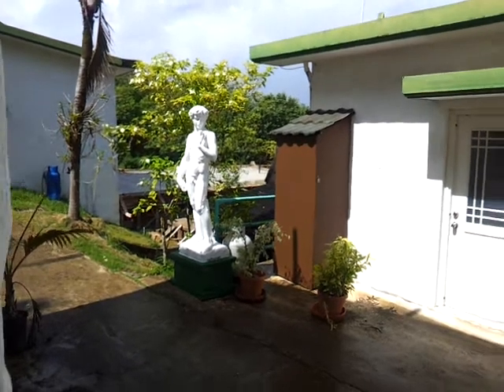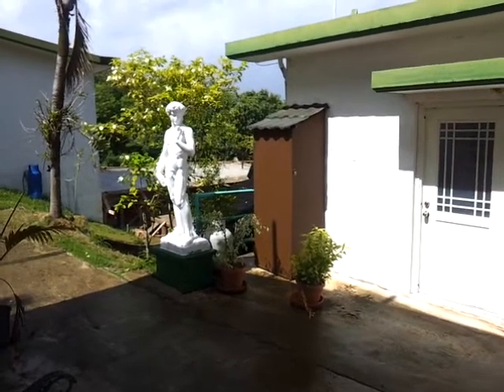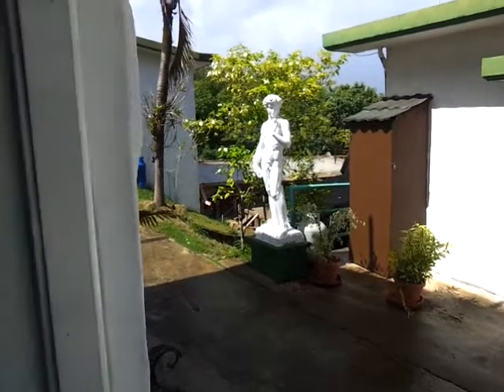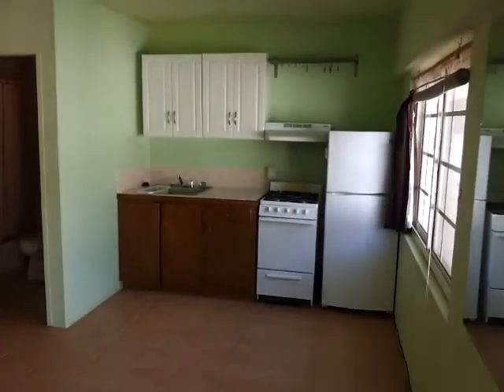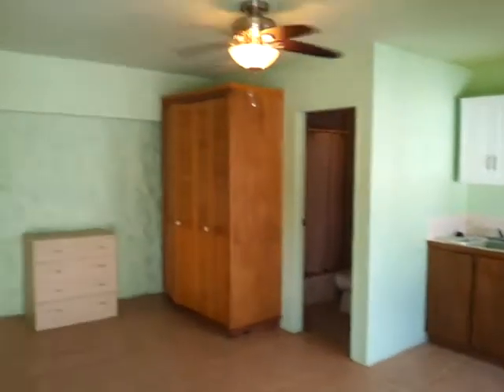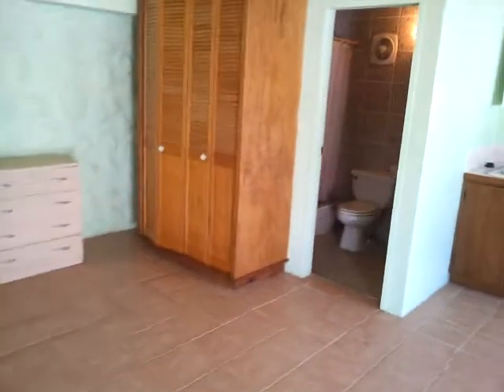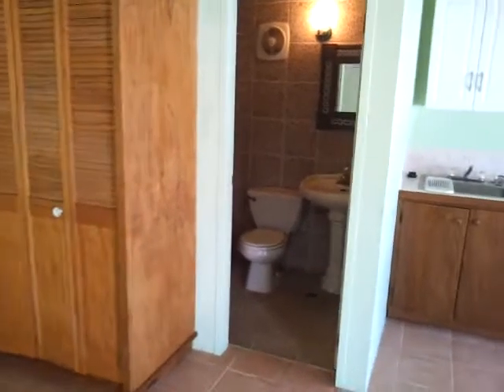Upper Tumon bungalo